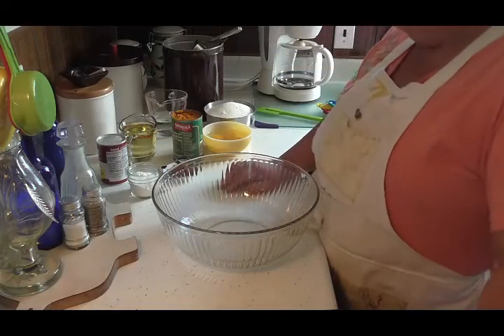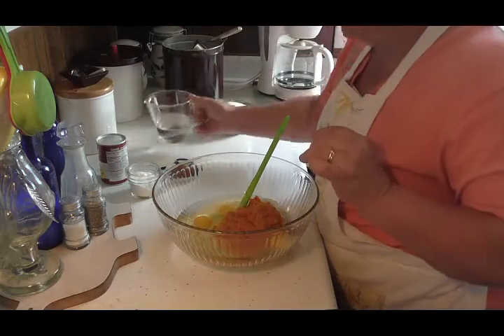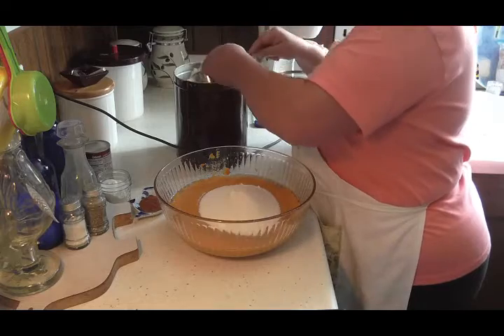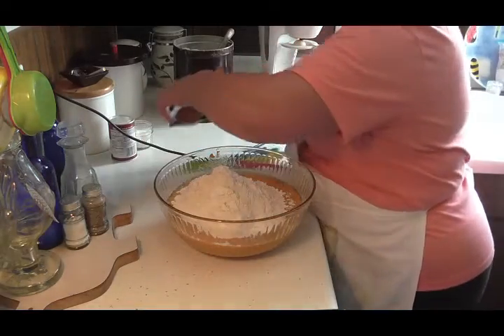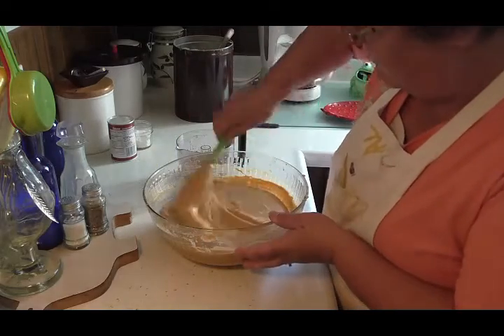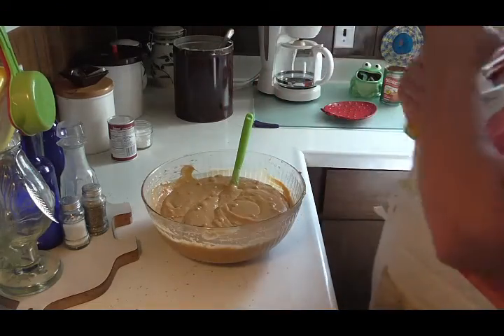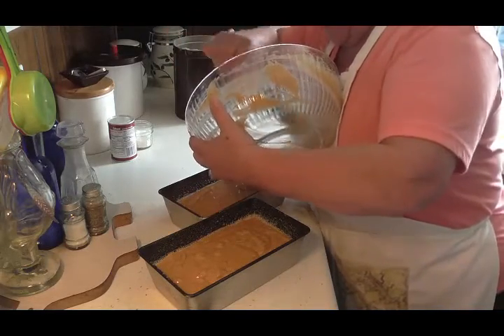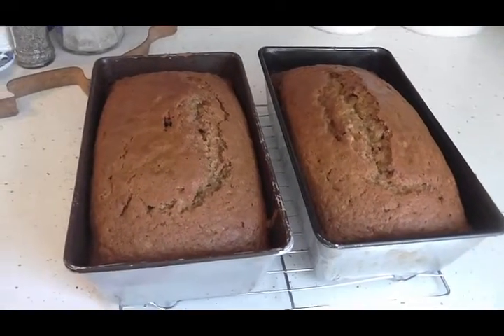Pumpkin Walnut Bread